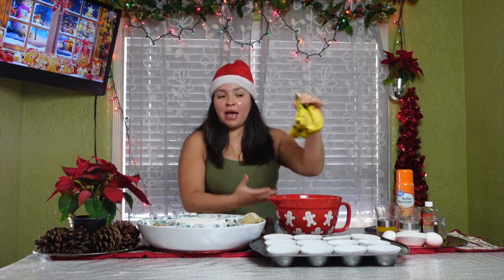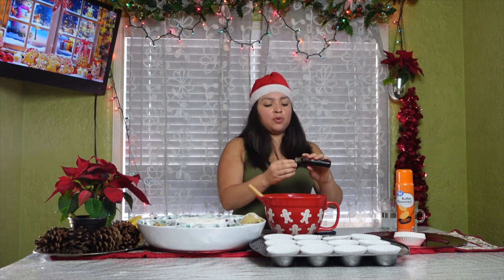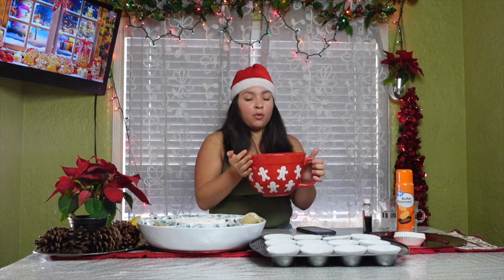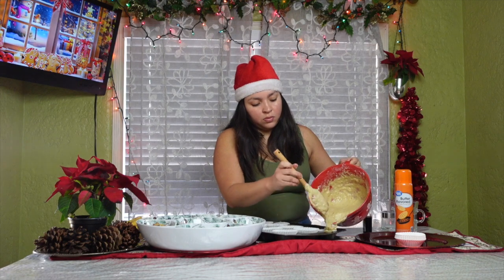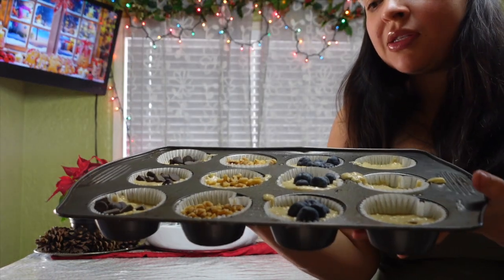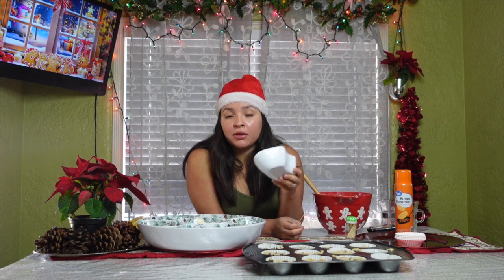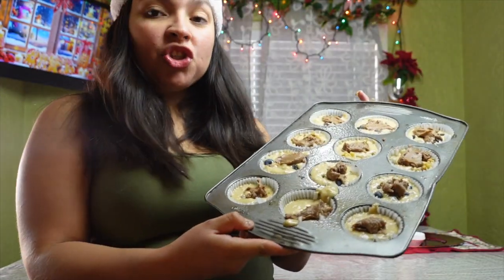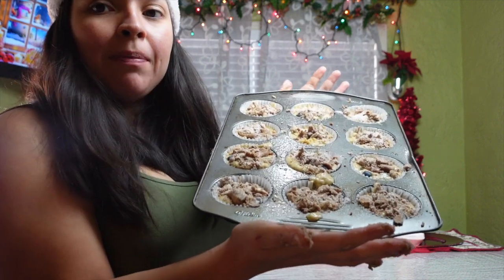VLOGMAS: BANANA MUFFINS🤤*STORYTIME MET REAL LIFE SANTA*🎅🏼❤️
My name is Melissa & Welcome to Melissa's World! I appreciate everyone single one of you!